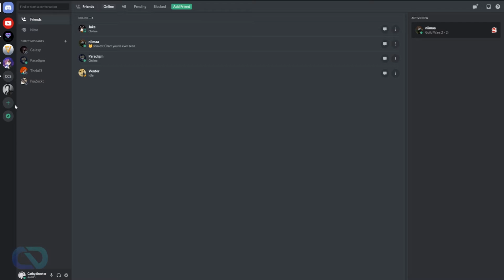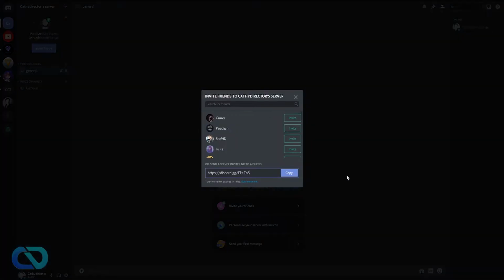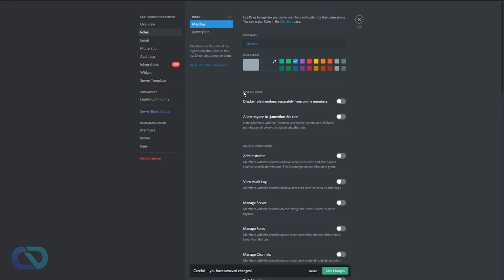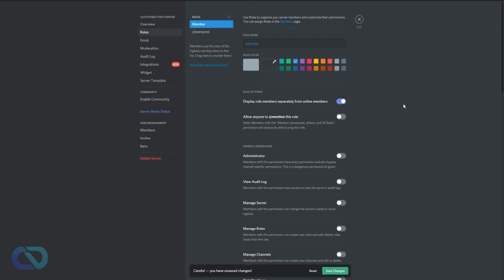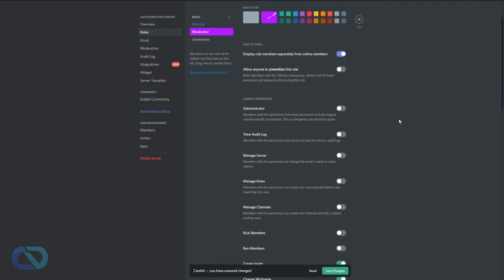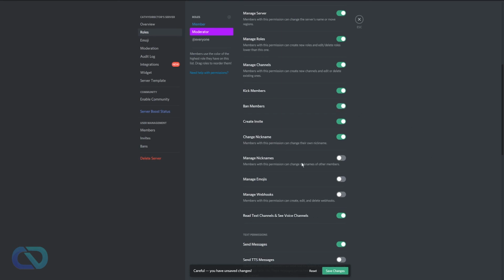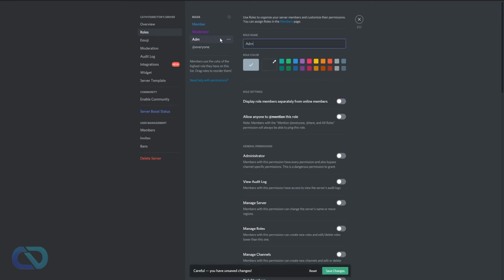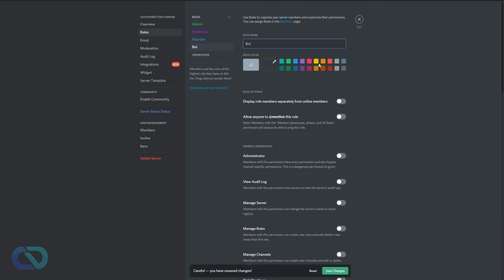ULTIMATE Discord Setup Tutorial 2020! - How to Setup a Discord Server 2020 with BOTS & ROLES! Part 1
Welcome to the UPDATED Discord Setup tutorial for 2020! A new setup guide with MUCH more knowledge on Discord, and way better production quality! Hope you guys enjoy!

➡ My Equipment:
» Keyboard: Razer Black Widow chroma
» Mouse: Roccat Kova
» Headset: Logitech Wireless G533
» Cameras: Lumix LX15, Go Pro Hero